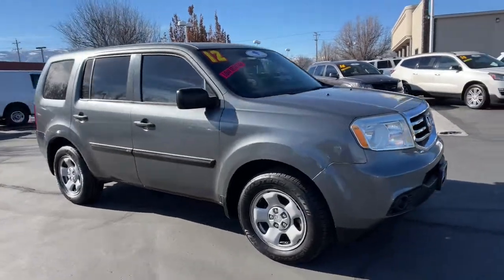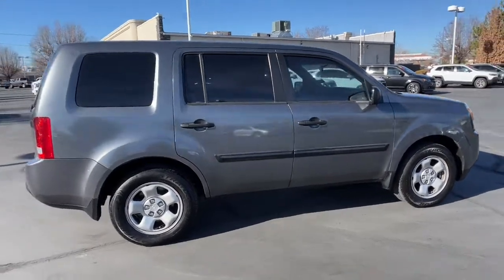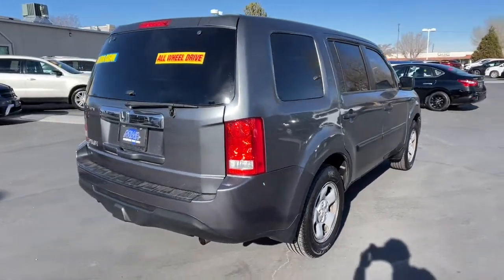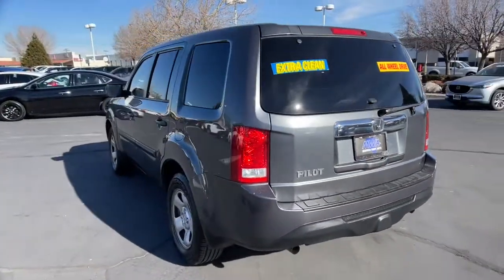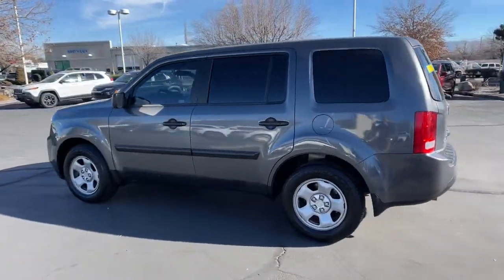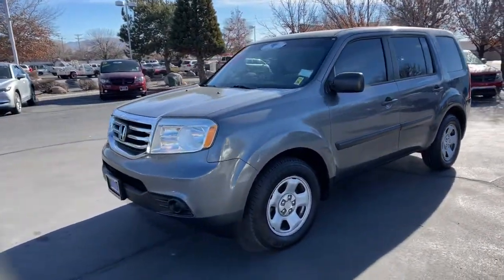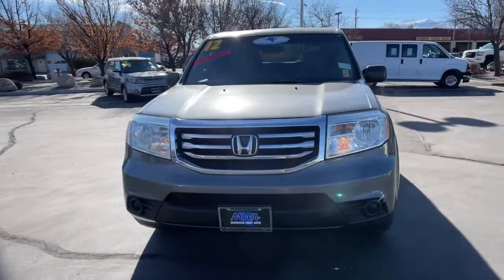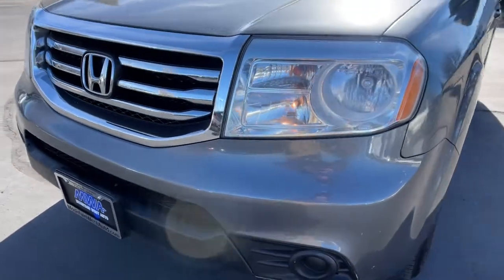2012 Honda Pilot Reno, Carson City, Northern Nevada, Sacramento, Elko, NV 62145A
Gray Used 2012 Honda Pilot available in Reno, Nevada at Mountain West Auto Group. Servicing the Carson City, Northern Nevada, Sacramento, Elko, NV area.

bEquipment/bbrThe HID headlamps on this model light your way like never before. Front wheel drive on this unit gives you better traction and better fuel economy. The vehicle emanates grace with its stylish gray exterior. The vehicle has a 3.5 liter V6 Cylinder Engine high output engine. Enjoy the tried and true gasoline engine in this 2012 Honda Pilot . This mid-size suv is built for driving comfort with a telescoping wheel. The traction control system on this vehicle instantly senses tire slippage and executes minute power adjustments to maintain traction at all speeds.  The high efficiency automatic transmission shifts smoothly and allows you to relax while driving. Anti-lock brakes are standard on the vehicle. The spacious cabin accommodates your family and friends in comfort.  Take it to the mountains or the beach.  it can handle it all.brbrbAdditional Information/bbrVehicle pricing includes all offers and incentives. All advertised prices exclude government fees taxes applicable finance charges dealer document preparation charge of $489 express code and applicable emission testing. These fees must be paid for by the purchaser. All vehicles are subject to prior sale. All information advertised to be true but not guaranteed. Any payment or APR displayed is an estimate only that is based on approved credit. It is not guaranteed that all will qualify for that payment or APR based on a number of individual circumstances. Dealer is not responsible for typographical errors. While great effort is made to ensure the accuracy of the information on this site errors do occur so please verify information with a dealer representative.
3.5L SOHC MPFI 24-valve i-VTEC V6 engine,Variable Cylinder Management (VCM),Active control engine mount system (ACM),Active Noise Cancellation (ANC),Drive-by-wire throttle,5-speed automatic transmission w/OD,Hill start assist,Front wheel drive,Unit-body construction,MacPherson strut front suspension,Multi-link rear suspension w/trailing arms,Front & rear stabilizer bars,Variable pwr rack & pinion steering,Heavy duty pwr steering fluid cooler,Pwr ventilated front/solid rear disc brakes,17 steel wheels,P235/65R17 all-season tires,Compact spare tire,Black body side molding,Front & rear splash guards,Multi-reflector halogen headlights,Black pwr mirrors,Acoustic windshield,Heat-rejecting green-tinted glass,Rear privacy glass,Variable intermittent windshield wipers,Intermittent rear window wiper/washer,Tailgate w/lift-up glass hatch,229-watt AM/FM stereo w/CD player;  (5) speakers w/subwoofer; MP3/WMA playback; aux input jack; radio data system; speed-sensitive volume control,Integrated glass antenna,Front seat adjustable active head restraints,Head restraints at all seating positions,Multi-functional center console,Tilt & telescoping steering column,Instrumentation;  digital odometer; (2) digital trip meters; average/instant fuel consumption; miles-to-empty indicator; engine oil life,Warning lights;  low-fuel; low-oil pressure; door/tailgate open; passenger airbags status; vehicle stability assist,Maintenance Minder system,Pwr windows w/dual front auto-up/down,Remote fuel filler door release,Immobilizer theft-deterrent system,Front & rear air conditioning;  air-filtration system,Rear seat heater ducts,Rear window defroster w/timer,(3) 12V aux pwr outlets,(12) cup holders,Sunglasses holder,Dual illuminated visor vanity mirrors,Sliding sunvisor extensions,Map lights on all rows,Courtesy door lights,Ambient console lighting,Upper & lower front row seatback pockets,Cargo area;  cargo light; (4) tie-down anchors; bag hooks,Rear hidden storage compartment,4-wheel anti-lock braking system (ABS) w/electronic brake distribution (EBD),Brake assist,Vehicle Stability Assist (VSA) w/traction control,Advanced Compatibility Engineering (ACE) body structure,Side-impact door beams,Daytime running lights,Dual front dual-stage; multiple-threshold airbags,Dual front side-impact airbags w/passenger-side occupant position detection system,Side curtain airbags on all rows w/rollover sensor,Front 3-point seat belts;  automatic tensioning system; adjustable anchors,2nd & 3rd row 3-point seat belts;  2nd row adjustable anchors,2nd row lower anchors & tethers for children (LATCH),Passenger-side 3rd row lower child seat anchors & tethers for children (LATCH),Child-proof rear door locks,Tire pressure monitoring system;  location indicators